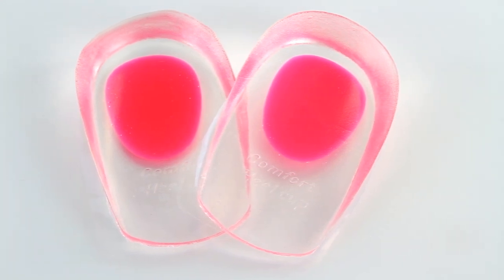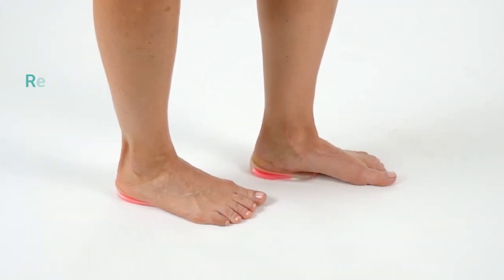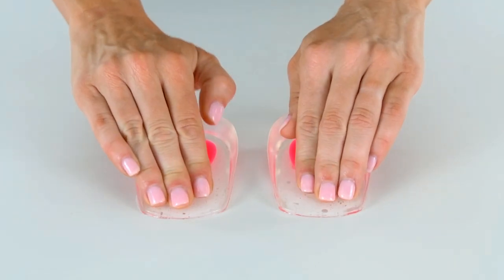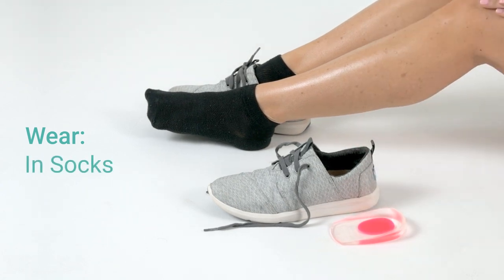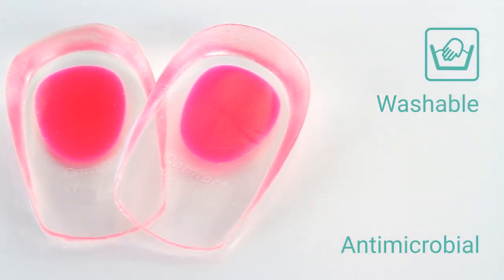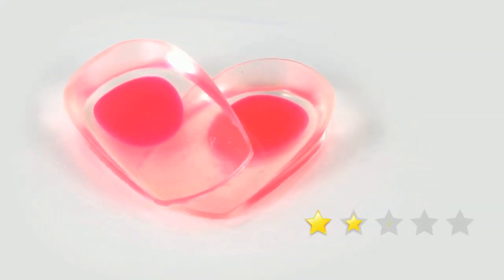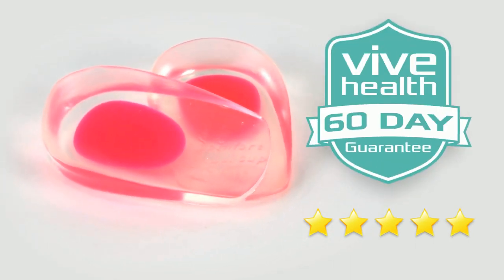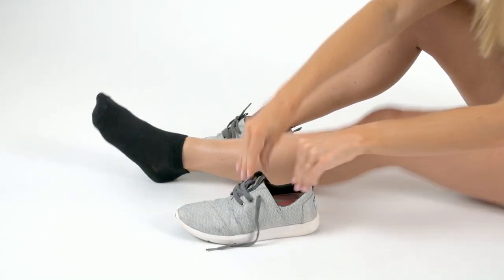Heel Cups by ViveSole - Best Silicone Gel Shoe Inserts For Plantar Fasciitis, Heel Pain, Spurs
The Heel Cups by Vive provide comfort while cushioning and supporting the heel through every step. Support reduces heel and ankle pain, fatigue, and swelling. Molded cups can be worn with or without socks in most shoe styles. Antimicrobial material eliminates odors and can be easily hand washed.